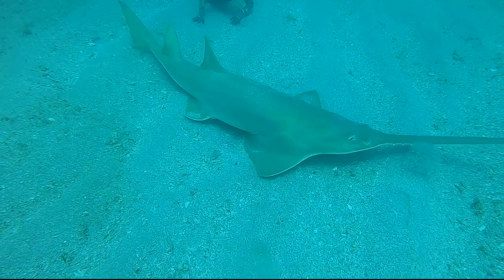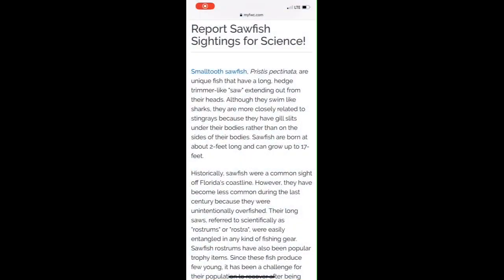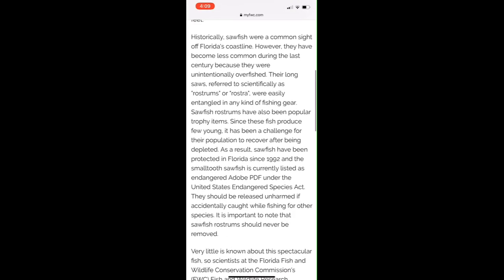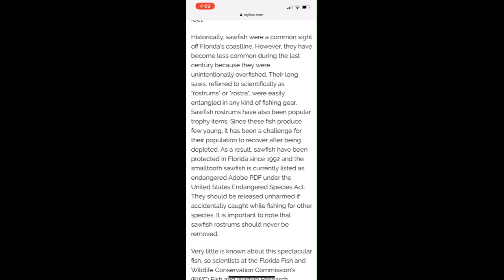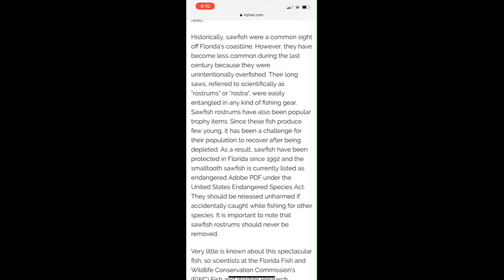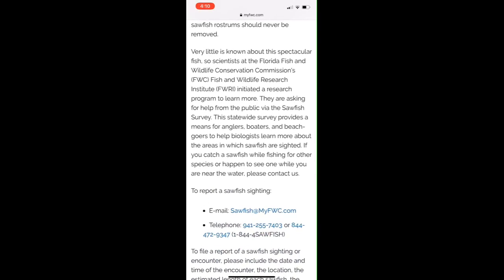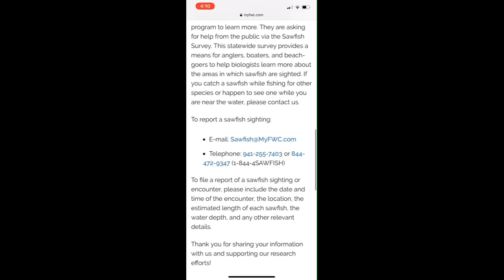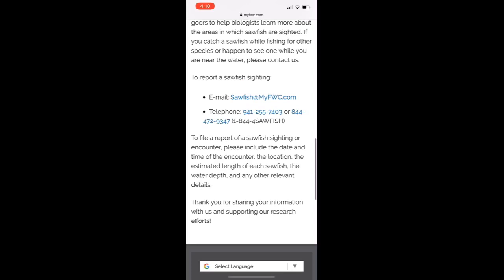Rare Sawfish in Florida andHow To Report your SAWFISH sighting with MYFWC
Have you ever seen a Sawfish? If you have you are one of very few in the world to ever set eyes on these incredible animals. Sawfish are one of the rarest sights and this 12-13' one off the Florida Coast isn't even the biggest!! They can reach 16+ feet!   Incredible day on the water check it out!